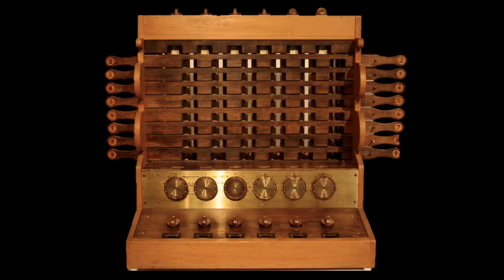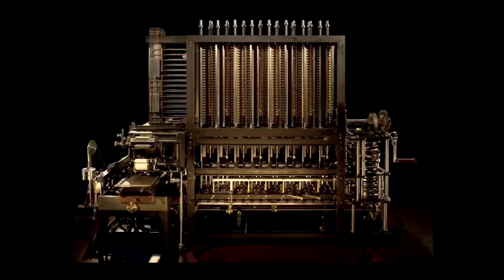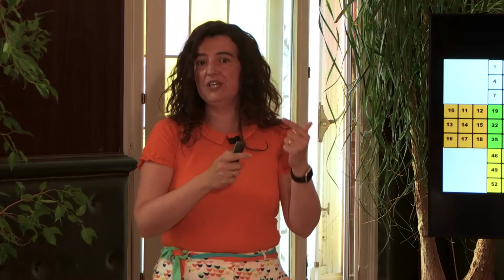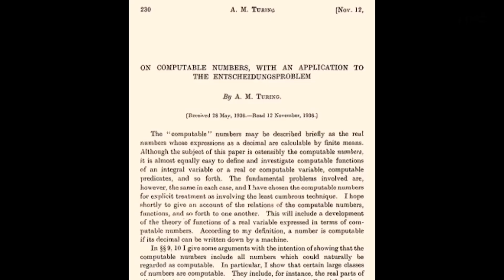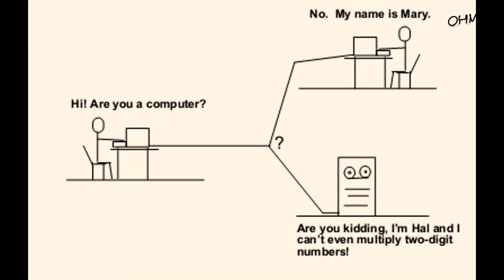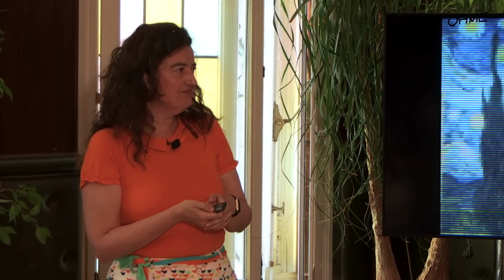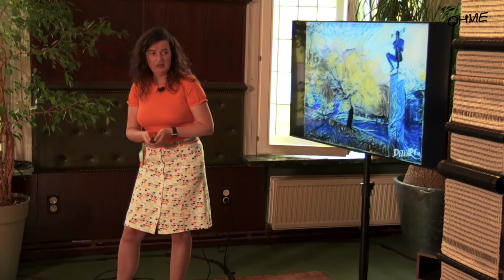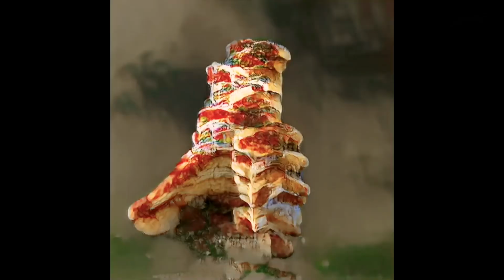The Order of Operations | Ann Dooms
Ann Dooms (PhD in mathematics, 2004) is professor at the Department of Mathematics and Data Science of the VUB, where she leads the research group Digital Mathematics (DIMA). The group works on the mathematical foundations for digital data science, where Ann is specialised in information forensics and security.

In this talk, Ann Dooms talks about the origins and rise of computers, how they have allowed us to compute more and more complex operations, leading today to what is called "machine learning".

This lecture has been recorded on 26/06/21 at Dinédit (See U) as part of the Satellite Program of Order of Operations, an exhibition by Ohme, in coproduction with Bozar.

The Satellite Program has been made possible thanks to the support of Innoviris.

Live recorded by LaRégie.TV